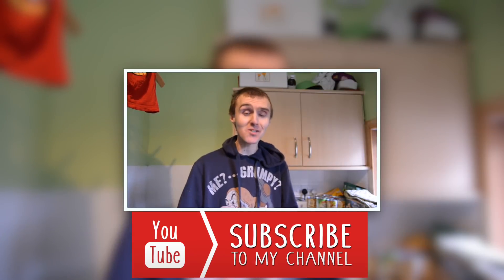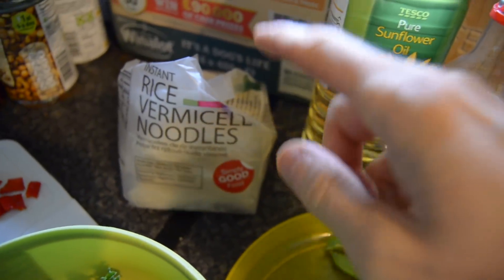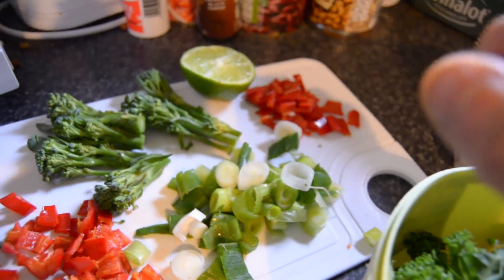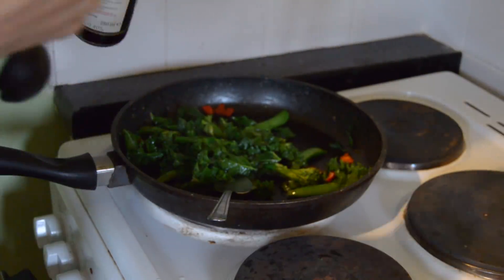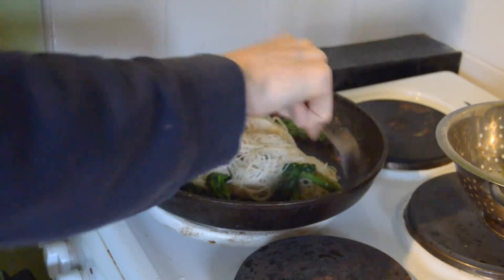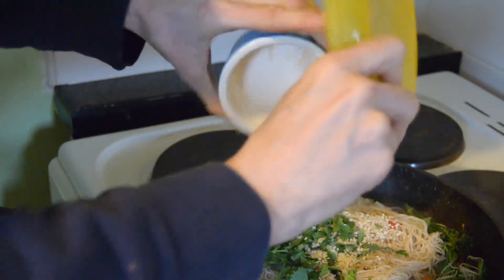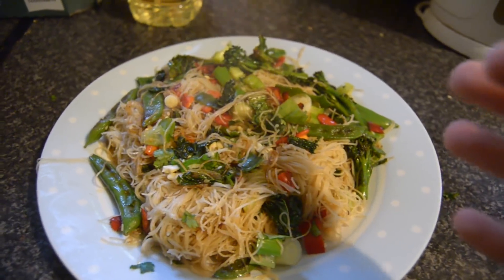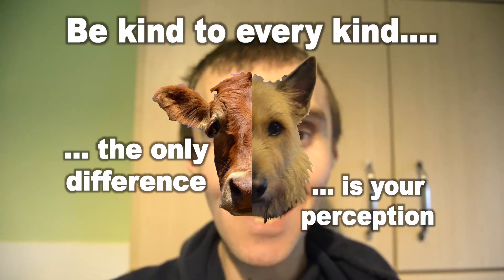Pad Thai Jay With Lime And Sesame Recipe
Pad Thai Vegan recipe with lime and sesame seeds,inspired by the 15 minute vegan cookbook by Katy Beskow.

Ingredients-1 tbsp sunflower oil,6 florets of long-stem broccoli,handful of kale,1 small red chilli,finely chopped,10 sugar snap peas,8 tbsp light soy sauce,1 pack of egg free noodles,1 spring onion finely chopped,handful of fresh coriander finely chopped,1 tbsp peanuts roughly crushed,1 tbsp white sesame seeds,1 red chilli deseeded and finely chopped,half of a lime.

Directions-Heat the oil in frying pan or wok over high heat till smoking hot.In meantime trim any stems from brocolli and kale.Add the chilli,broccoli,kale and sugar snap peas to the pan and stir fry for 3-4mins.Spoon in the soy sauce and stir through.Then add noodles and continue to stir fry for 2-3mins being careful not to break noodles.Cook until all ingredients are coated in soy sauce and vegetables are crisp and bright.Remove the pan from heat and stir the spring onion and coriander through the pad Thai.Scatter over the top with sesame seeds and peanuts and red chilli.Use half of lime and squeeze juice over the pad Thai,and serve immediately.

Gwen Estes.

My Interview with Kaye Adams on BBC IPlayer begins at 1.15.20

Check out my interview on BBC IPlayer which begins at 37mins

All Monetisation proceeds of my content goes to combination of following charities-B-eat UK eating disorder service,See Me Scotland,McMillan Cancer Nurses,Stroke&Heart Scotland,Animal Aid,Viva,Vegan Society.